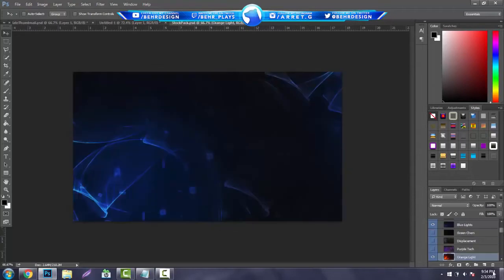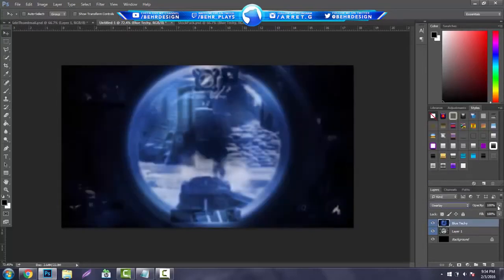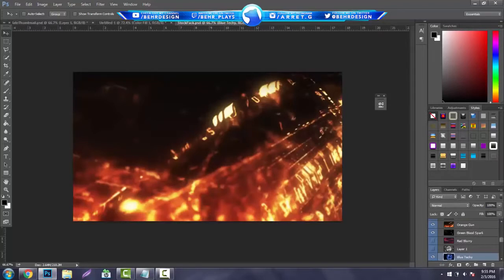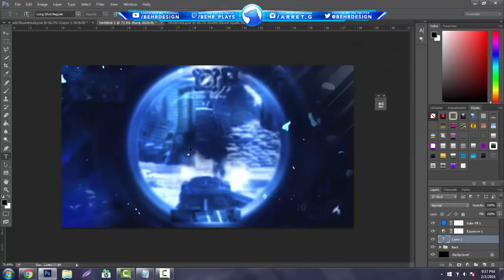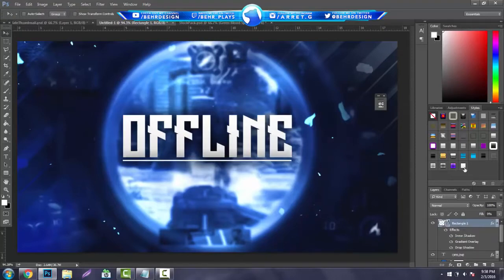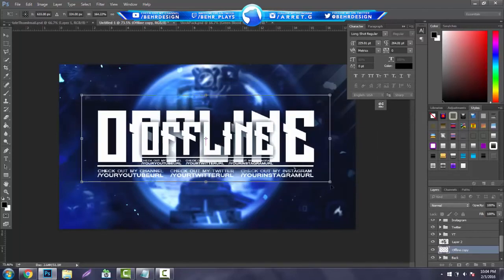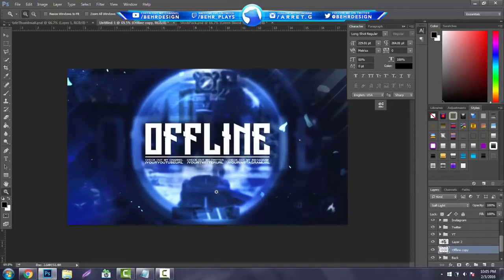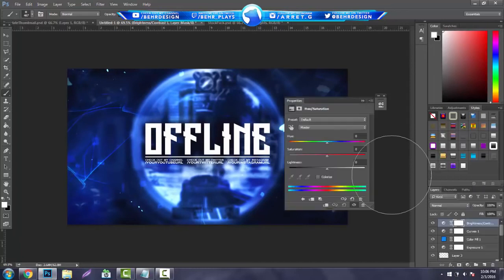Tutorial: Twitch Offline Screen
If you would like to be a content creator for our channel or have videos you would like us to upload, please send an email to